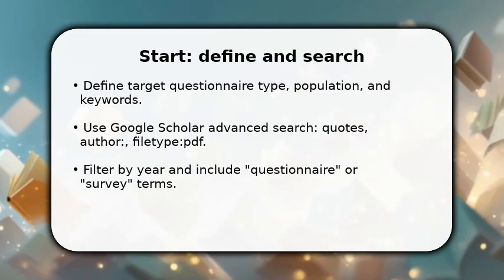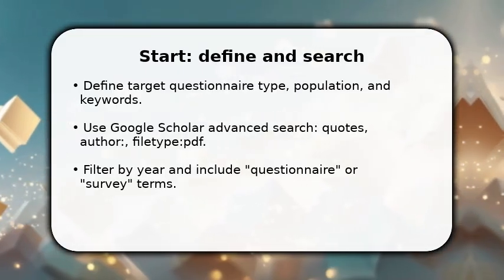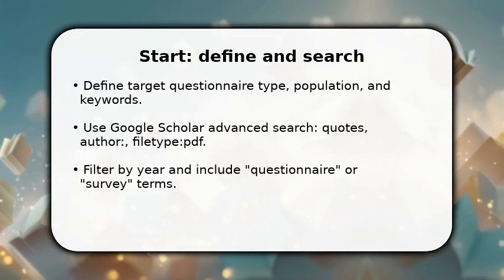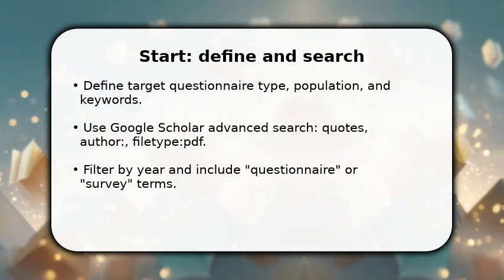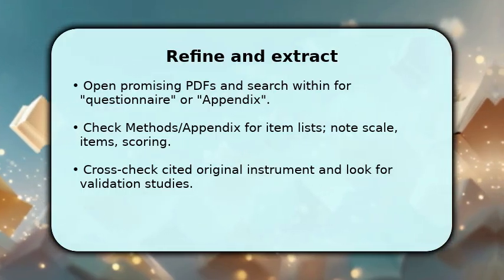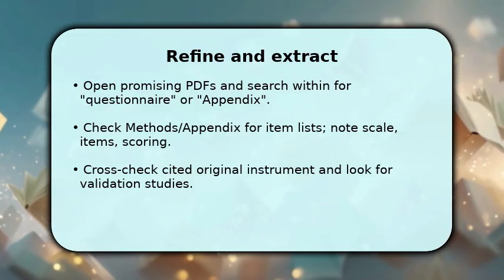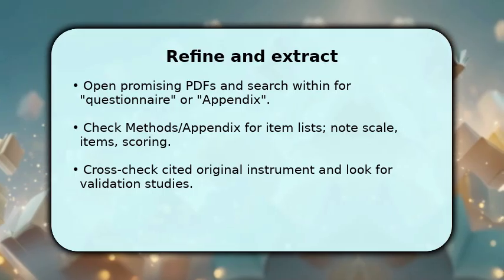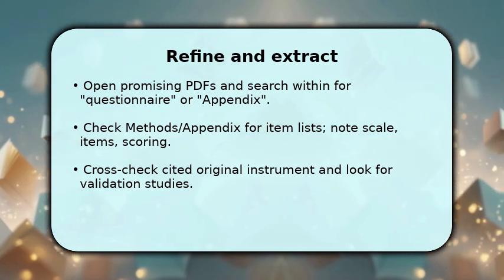How to Find Questionnaire for Research in Google Scholar (updated)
Discover effective strategies for locating research questionna extrices on Google Scholar. This video guide provides step-by-step instructions to refine your search, ensuring you find the most relevant and high-quality papers tailored specifically for academic inquiries.